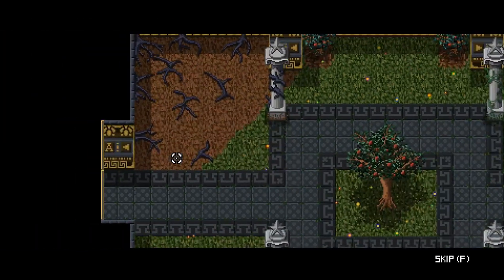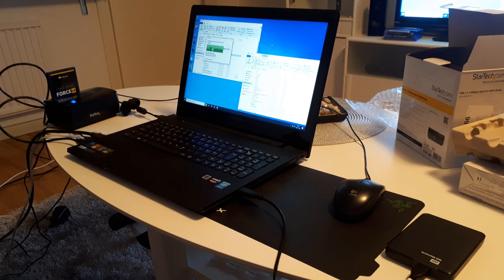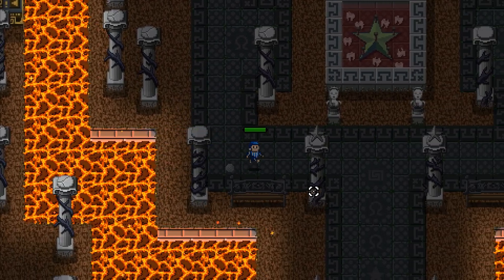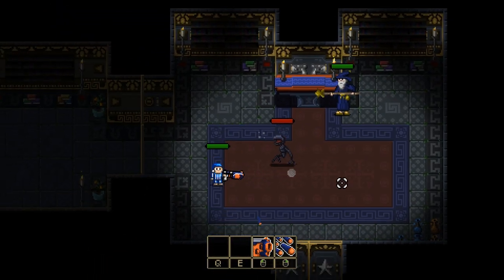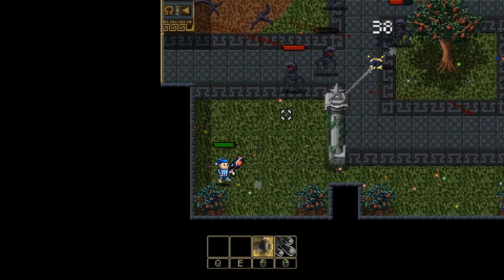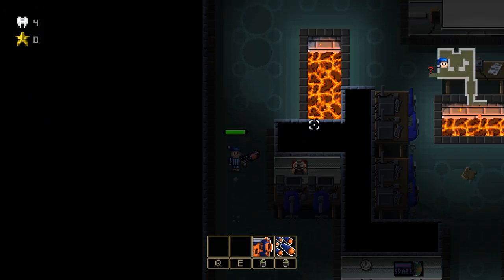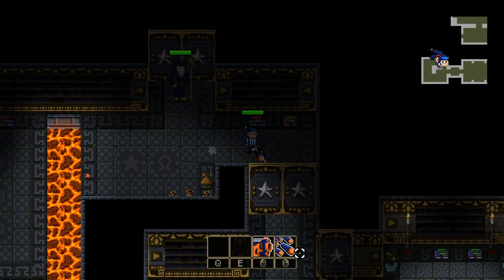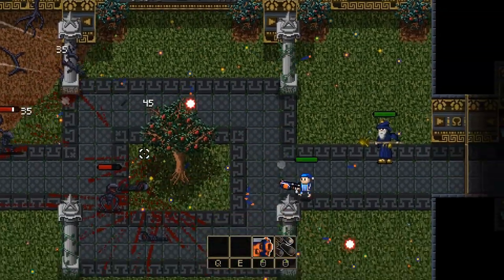How To Use Your Secondary Attack! | Roguelike Devlog #17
In today's devlog, we're taking a look at two new rooms in the tutorial for Billy's Nightmare. In which you will learn how to use your secondary attack and also how to roll over lava pits. We'll also take a look at an incident where my PC died.

Billy's Nightmare is a fast paced roguelike game set in the nightmares of the pyjamas wearing boy Billy. Find powerful abilities, explore with your mount and fight your way deeper into the nightmare to find Mr Sandman's stolen Dream Catcher. Unlock cool outfits, face the nightmares alone or together with a friend in local & online co-op!